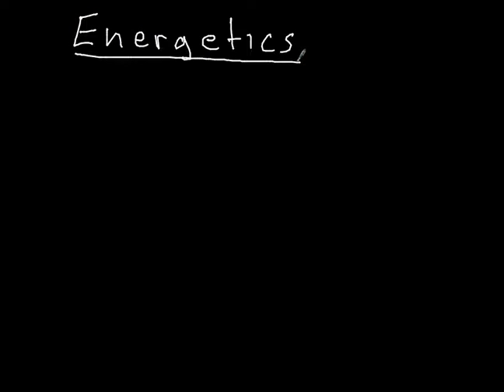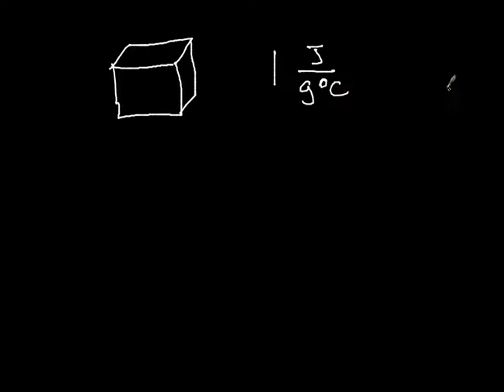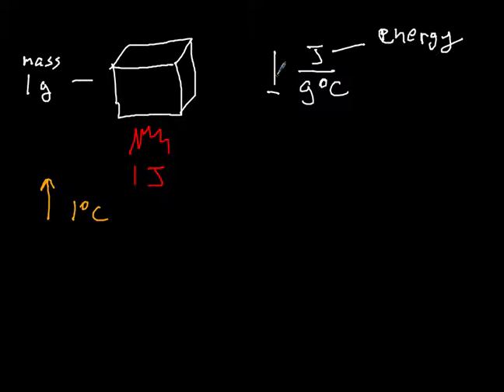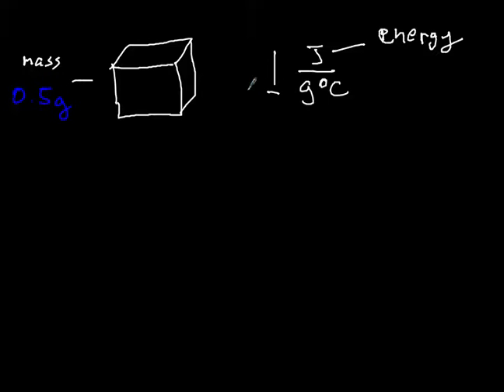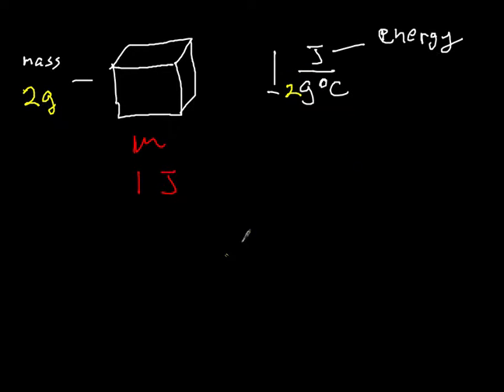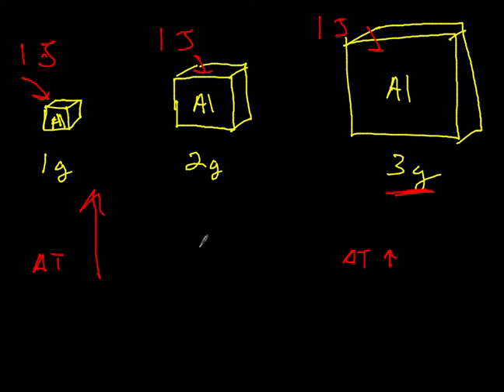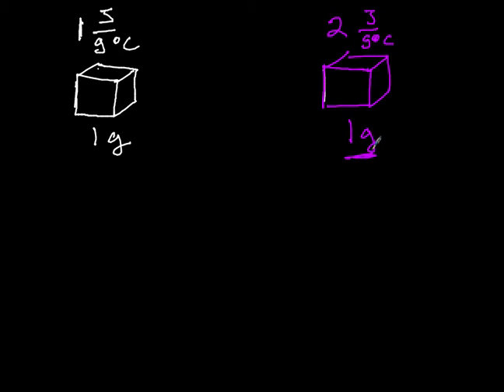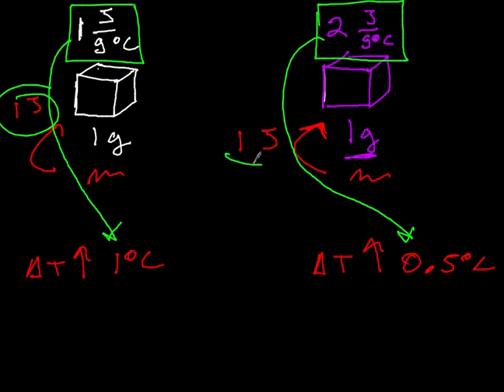Energetics 1 What is heat capacity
What is specific heat capacity